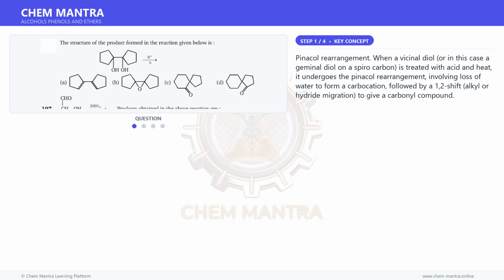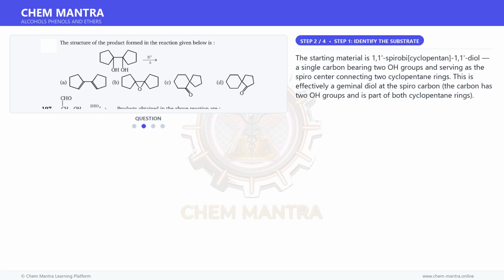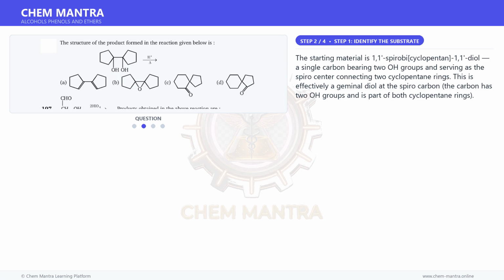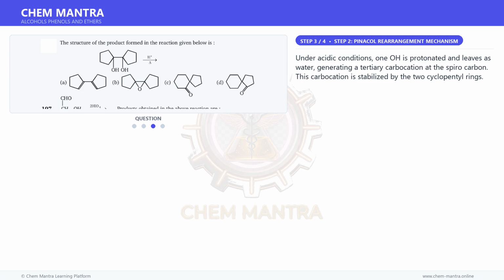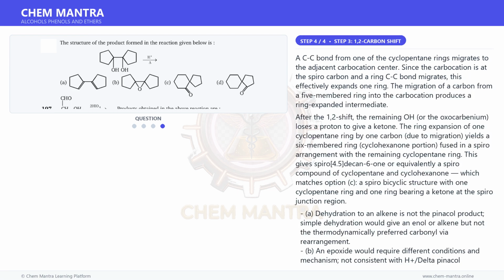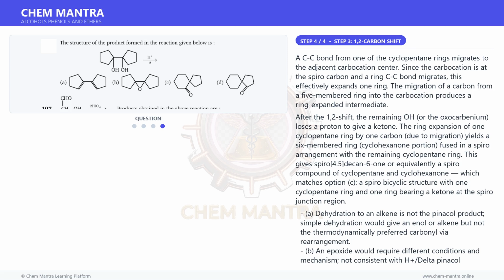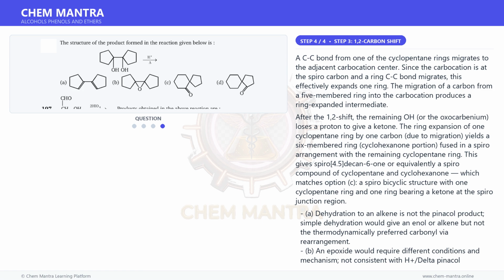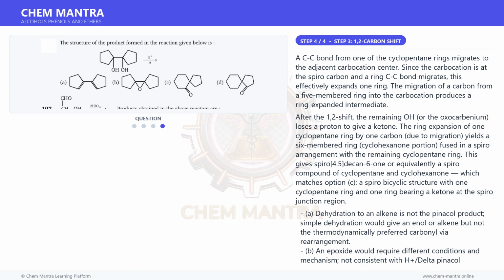Alcohols Phenols Ethers | JEE & NEET Chemistry | Chem Mantra